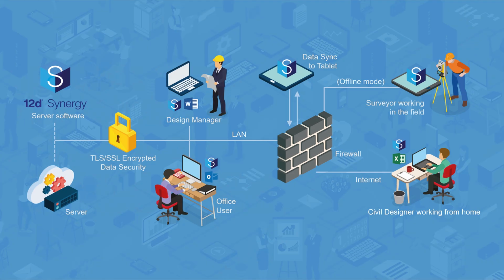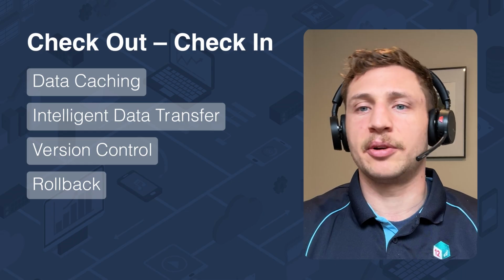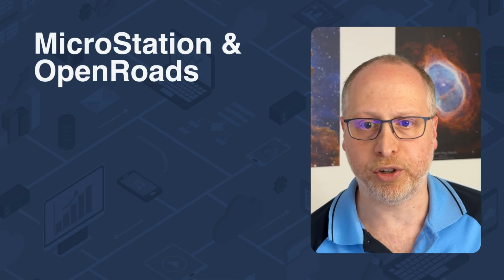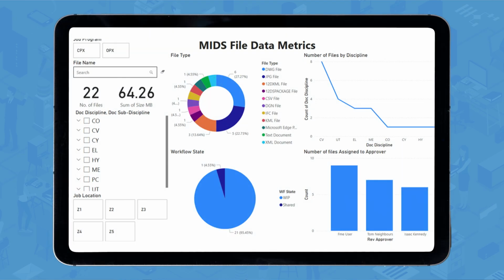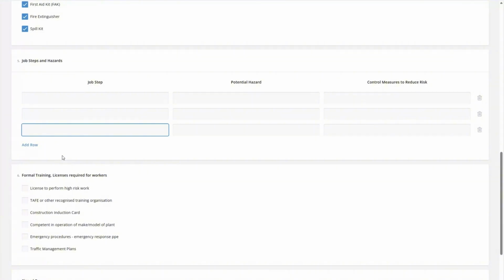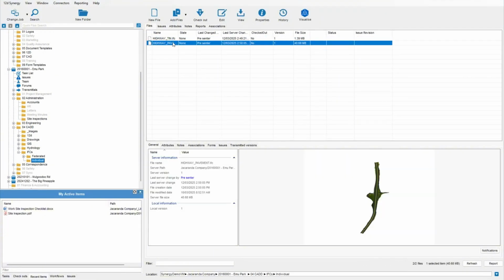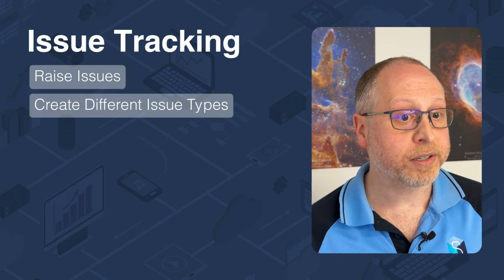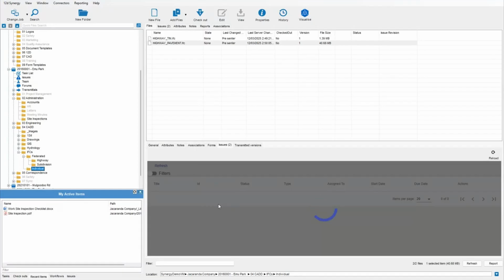From Vision to Reality: The Latest Update to Transform your Business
In this session, we explore how 12d Synergy continues to evolve to meet the real-world challenges of AEC professionals. From integrating Building Information Management (BIM) and ISO 19650 best practices to streamlining workflows for Connected Common Data Environments (CDEs), we’ll show you how innovation and customer insight come together to deliver tools that make your work faster, simpler, and more connected.

Join us to discover how 12d Synergy is designed to empower teams, manage complex data, and support the future of digital engineering.